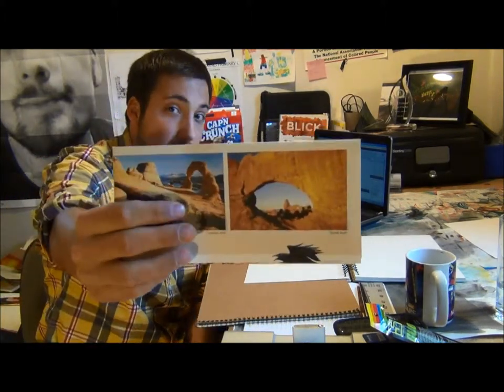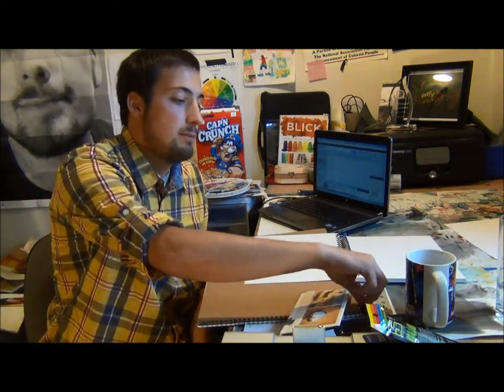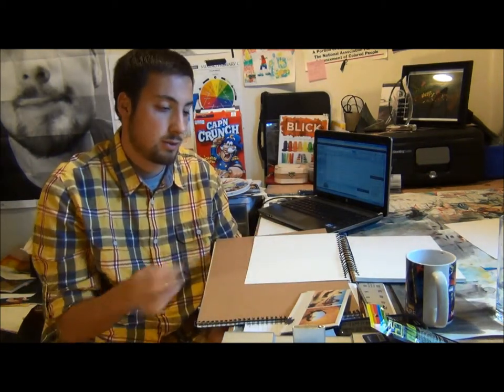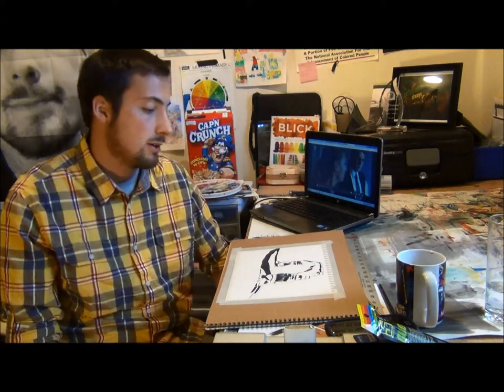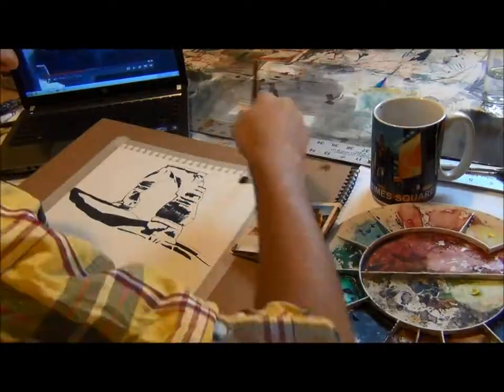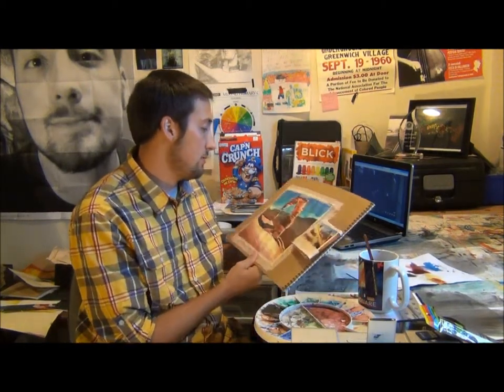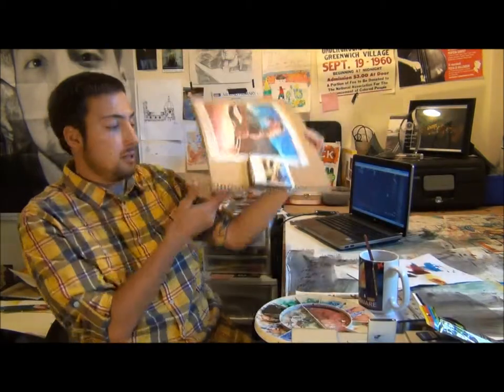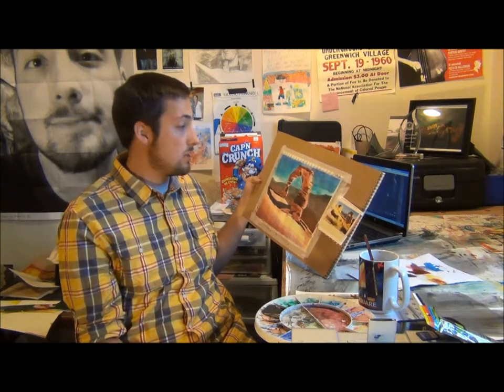Watercolor Landscape Project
This is a Video for a Watercolor Landscape Project